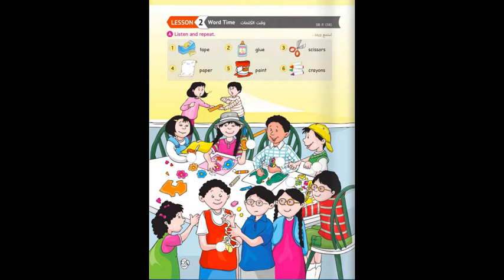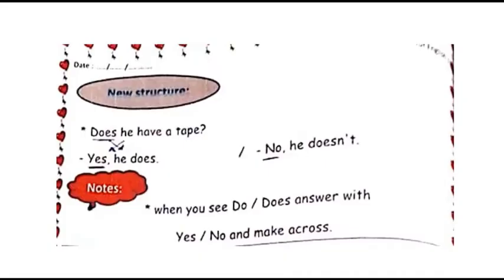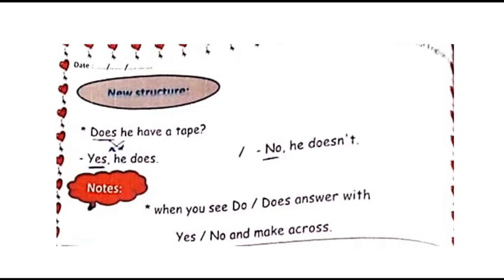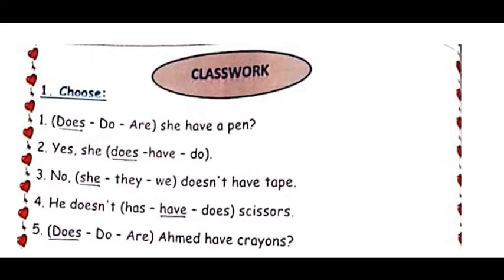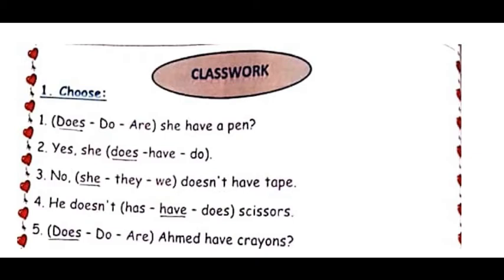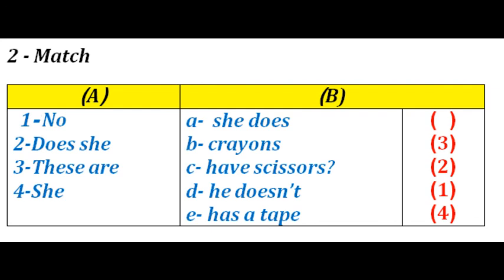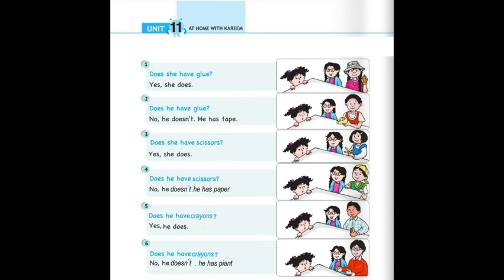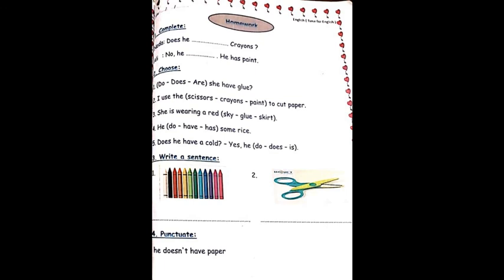unit 11 lesson 2 primary 3